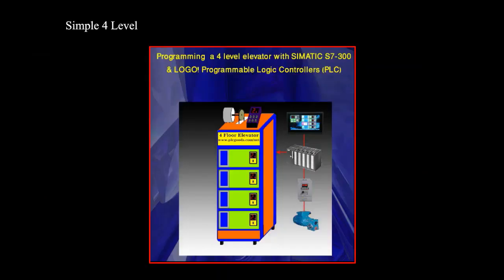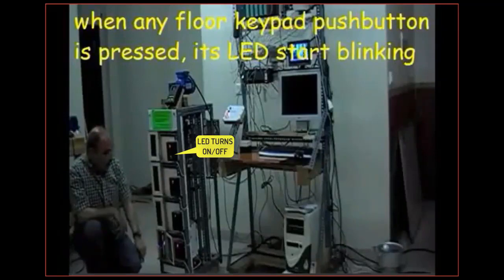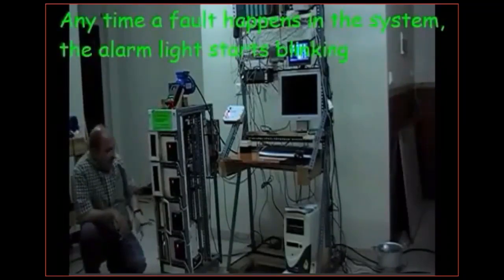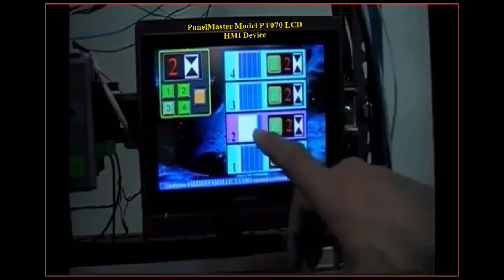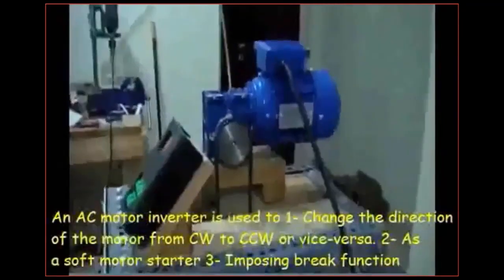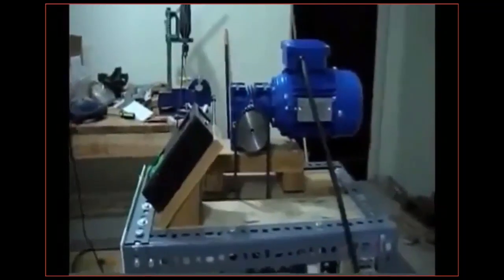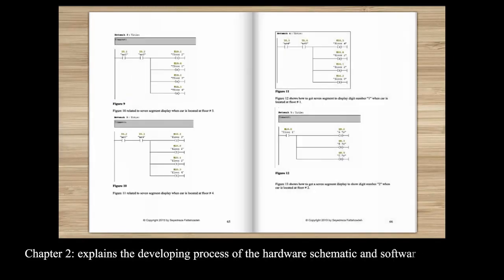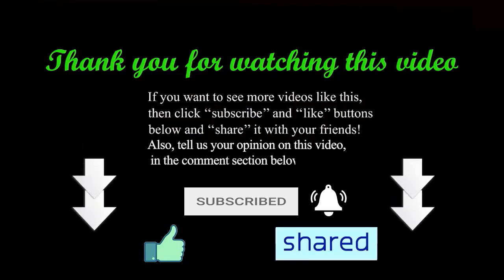logo elevator control system - 4 level elevator project - simatic elevator control system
💙In this video, I show a 4-level logo elevator control system that I developed with its related hardware and software using Siemens Simatic Logo and Simatic s7-300 PLCs. I designed the elevator control system hardware using a Siemens Simatic S7-300 and the same system using a Siemens Logo PLC. I presented and explained the elevator control system circuit diagram and Simatic s7-300 programming software in the ebook. This is also a logo programming tutorial project. Other topics the project is covering are: how the elevator control system works, elevator control system using plc, elevator control system design, plc elevator control system, and Simatic s7-300 programming example.

1-Programming S7-1200 PLC with Siemens TIA Portal & Factory IO
4-Complete Delta PLC programming Course with ISPSoft & Factory IO